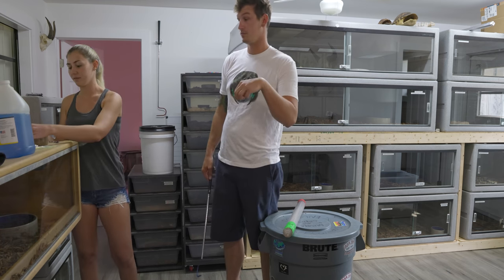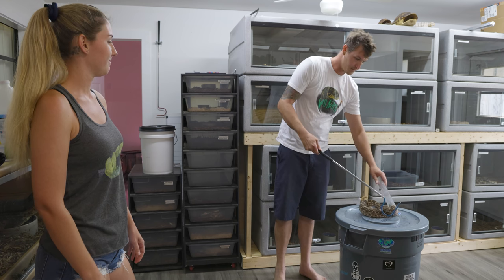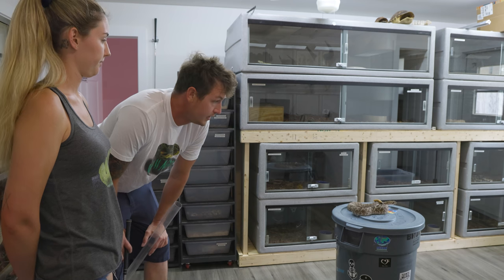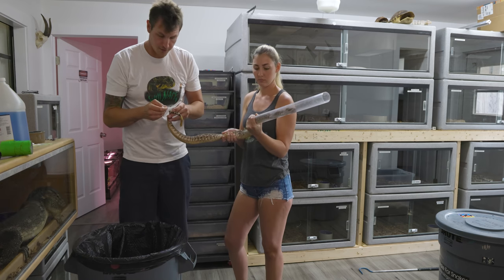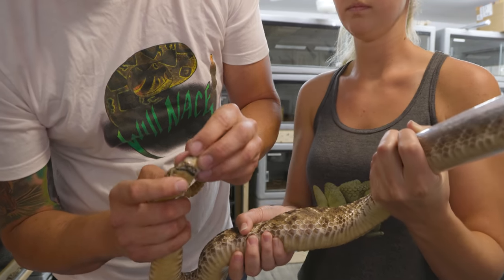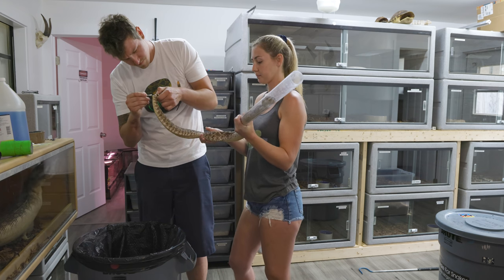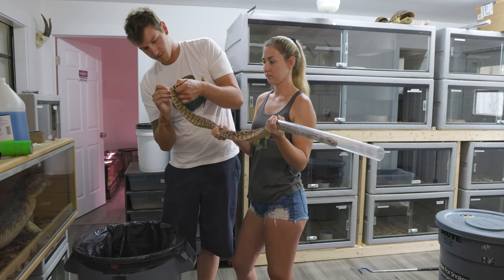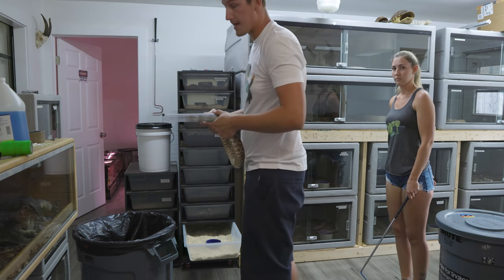CLEANING VENOMOUS SNAKE BUTTS!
Teespring Merch...

THE ENCLOSURES I USE!

ALL MY VIVARIUM SUPPLIES CAN BE FOUND HERE!